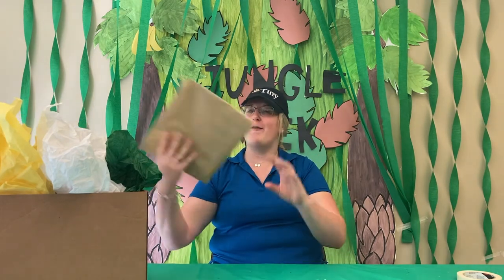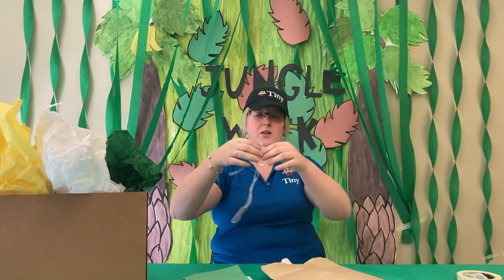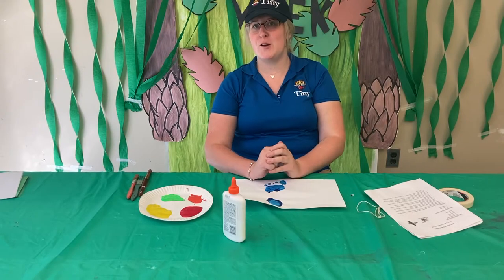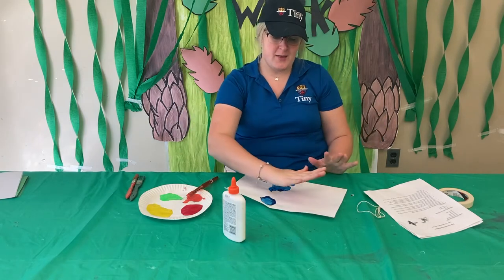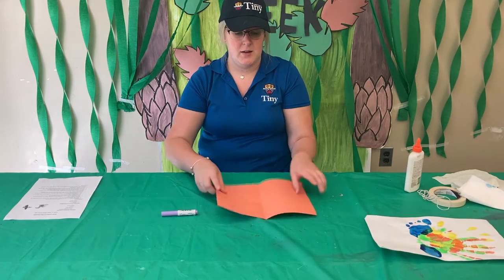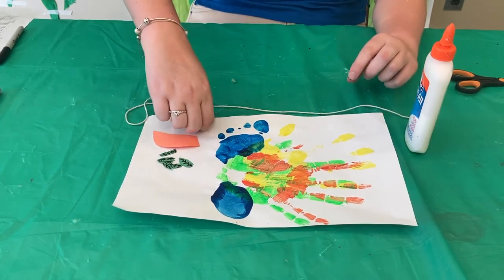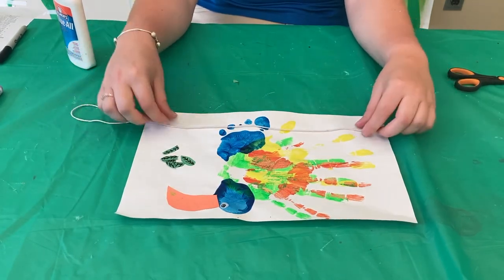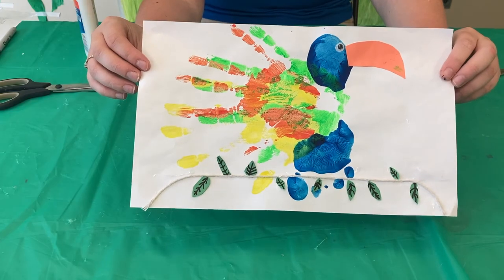Hand and Footprint Toucan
Follow along with Maddy as she gets a little messy making this colourful artwork!